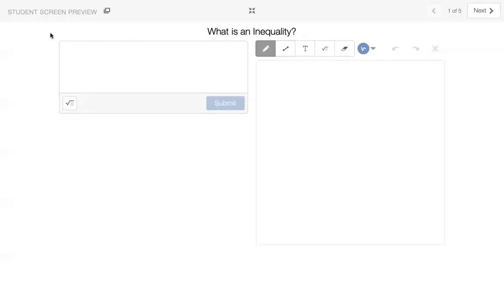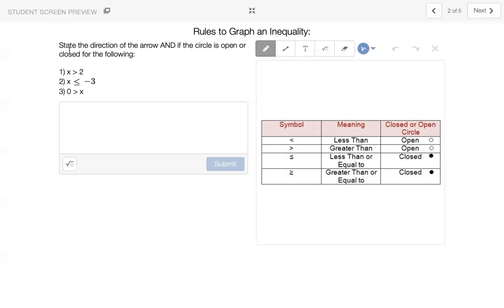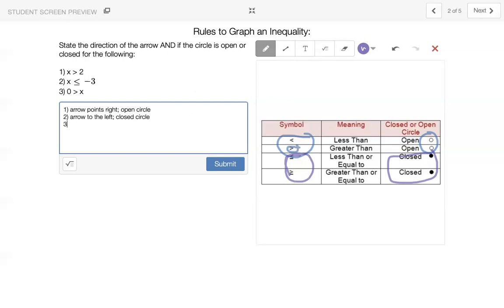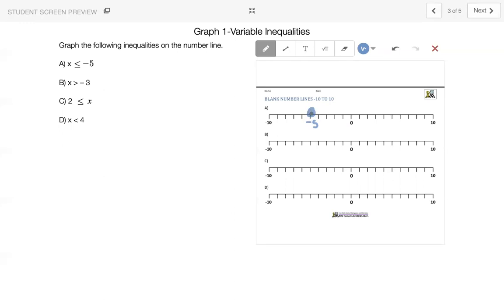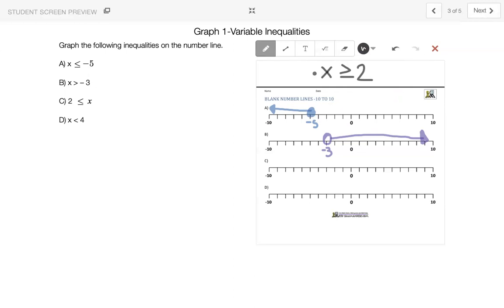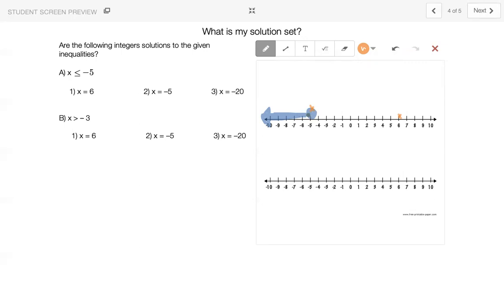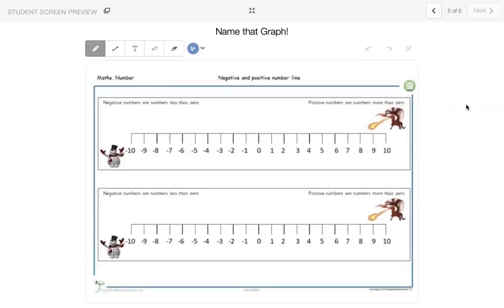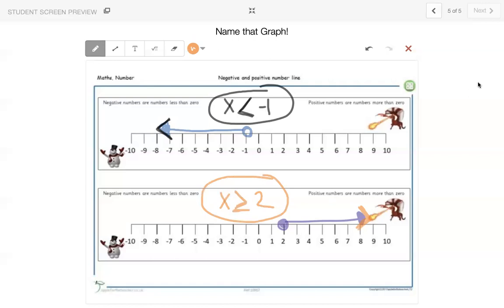Intro to Inequalities